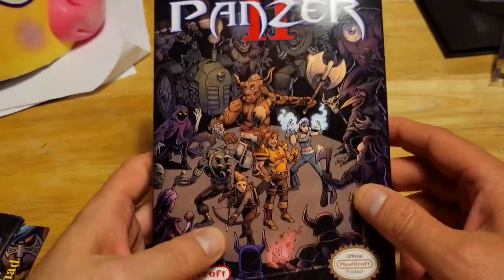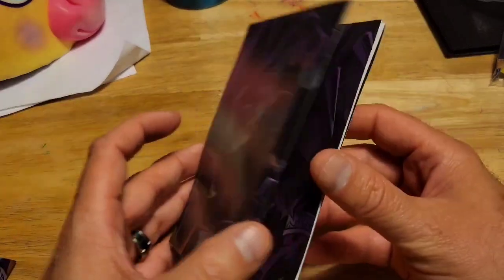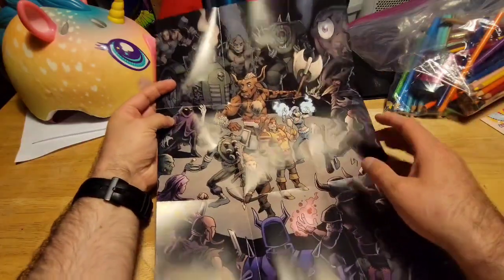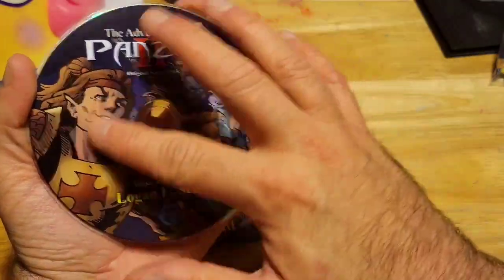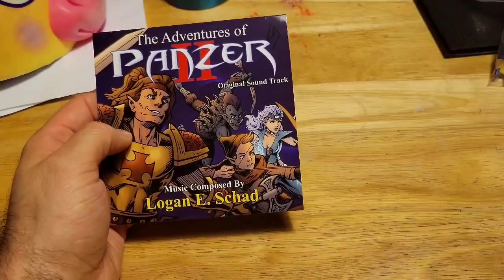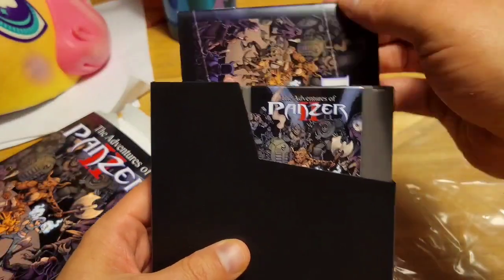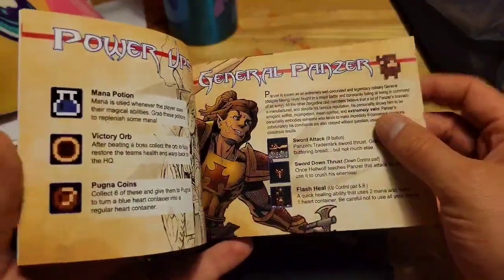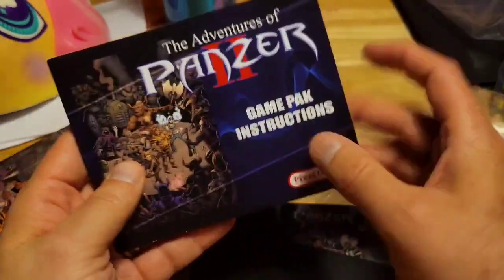The Adventures of Panzer II NES Unboxing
The Adventures of Panzer II is the long awaited sequel to the first awesom platformer from Pixelcraft Games!

In tjis video, I do an unboxong for the Kickstarter backed physical version.

You can find out more about the game and the developer by going

This phsycial copy of the game was provided for review purposes by the developer and publisher.